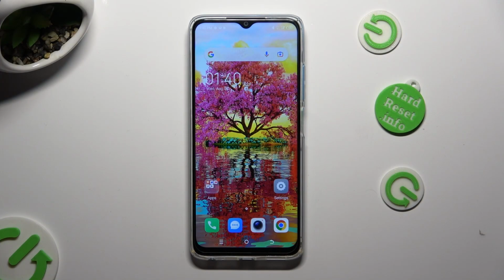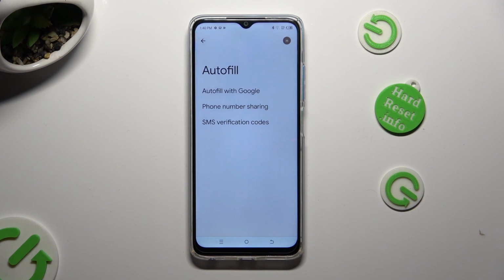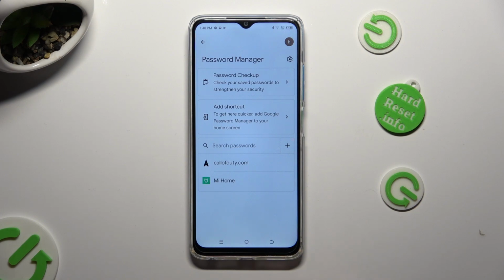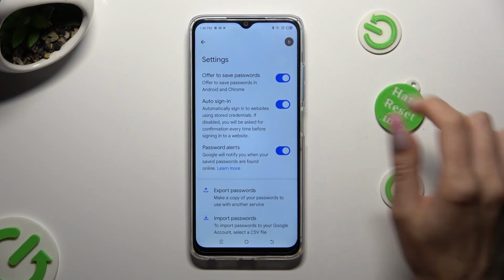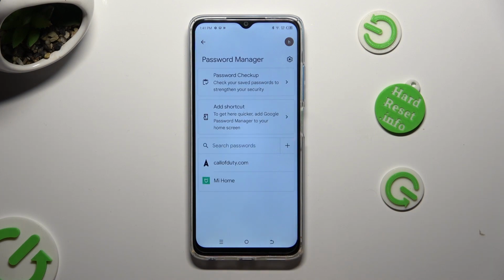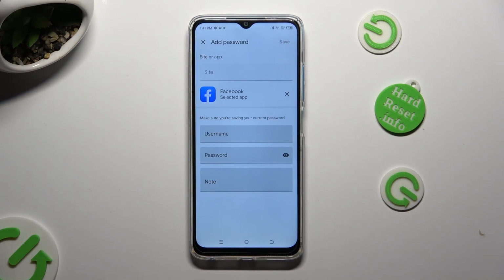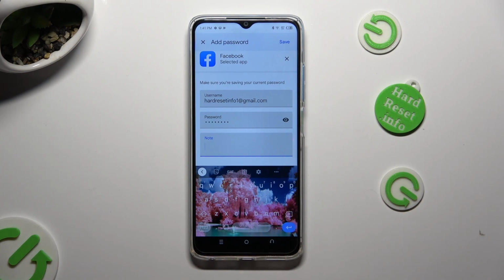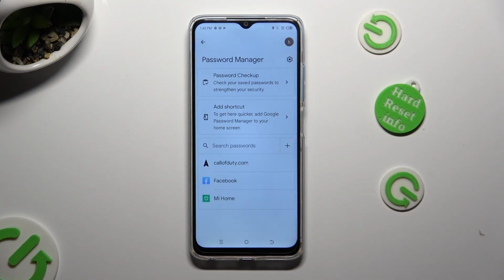How to Add Passwords to Google Autofill Passwords on TECNO SPARK 10?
Unlock the convenience of seamless password management on your TECNO SPARK 10 with this tutorial video. Learn how to add passwords to Google's Autofill feature, enabling your device to securely remember and fill in your login credentials for various websites and apps. Say goodbye to the hassle of remembering multiple passwords and enhance your online experience.

How to Set Up Google Autofill Passwords on TECNO SPARK 10?
How to Add Passwords to Autofill on TECNO SPARK 10 with Google?
How to Enable Autofill Passwords with Google on TECNO SPARK 10?